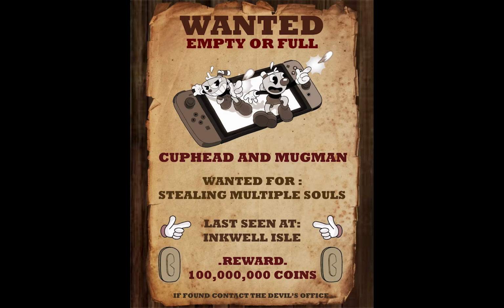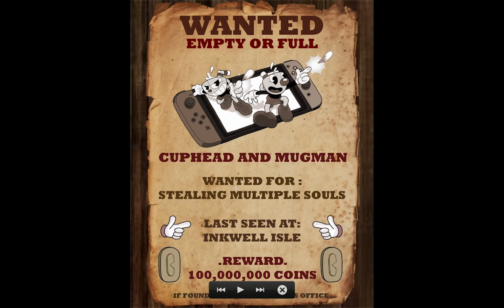2.3 Wanted Posters Student Examples